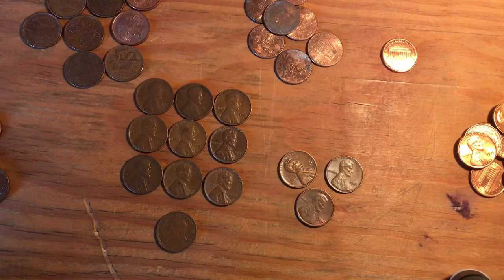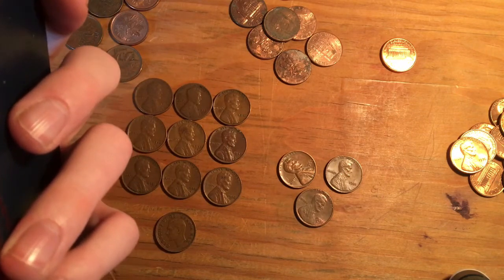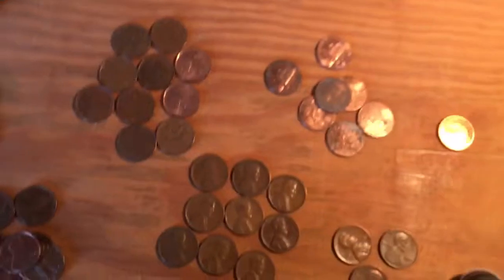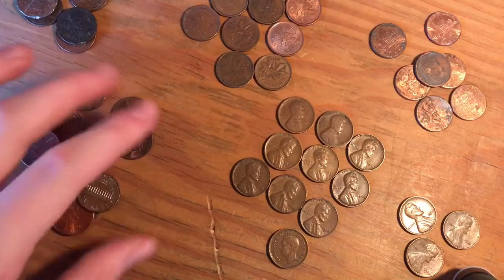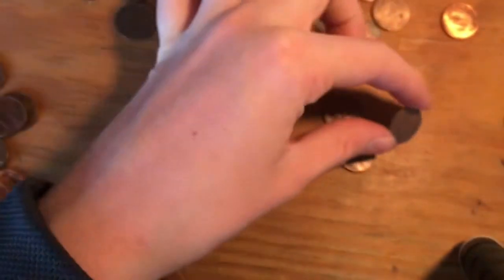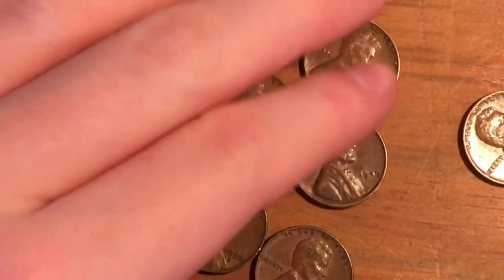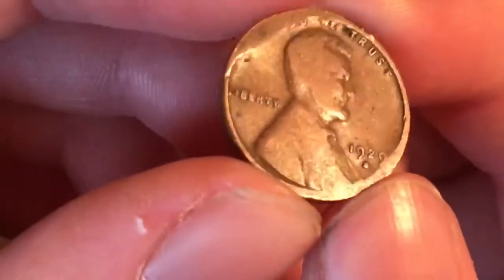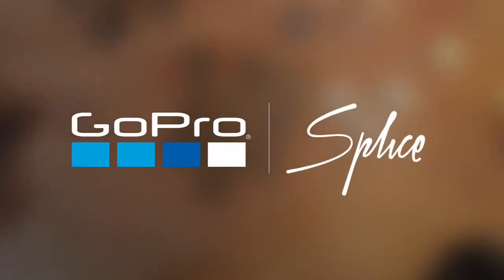$25 PENNY BOX #7 WRAPUP!